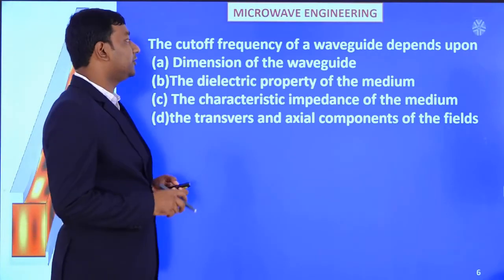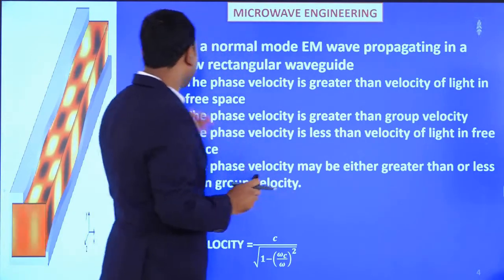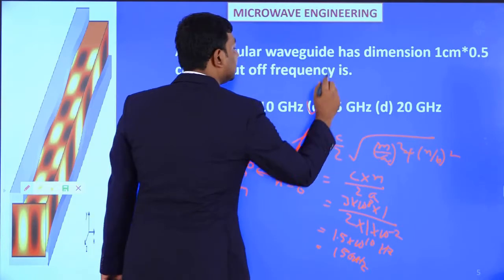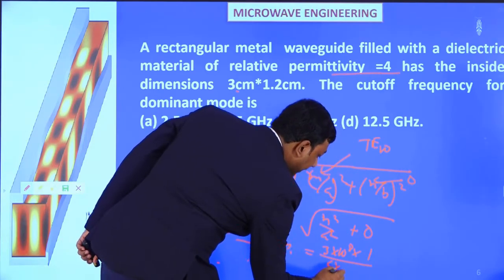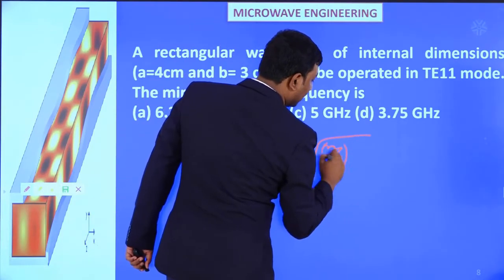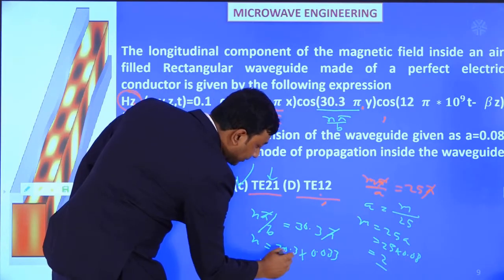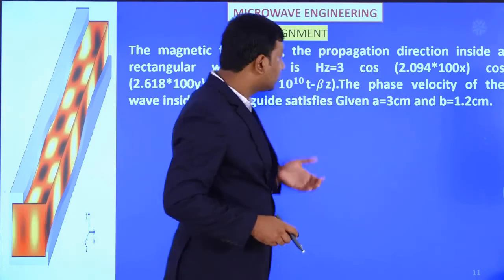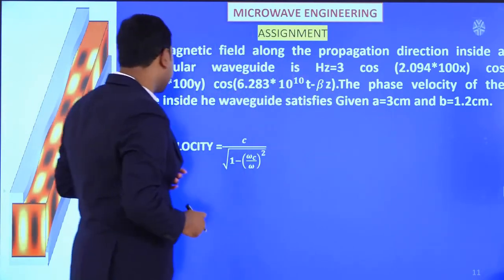Solved Numerical on cut off FREQUENCY Simple way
Waveguide